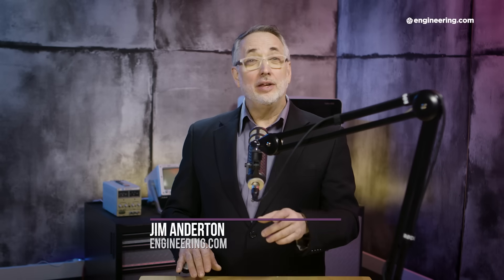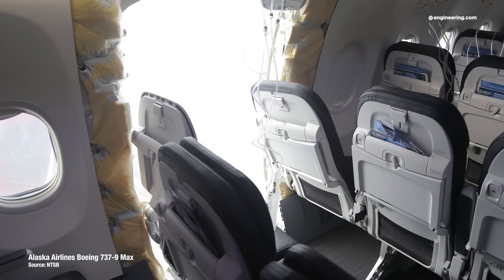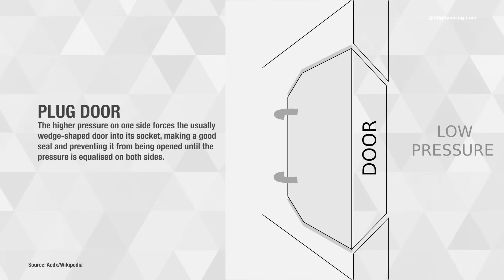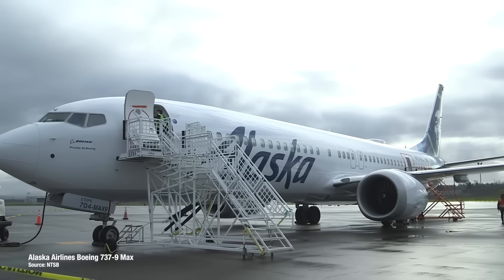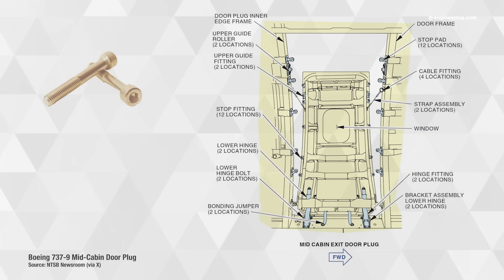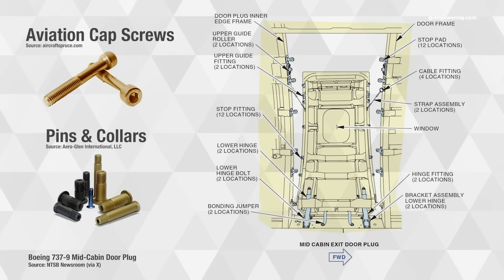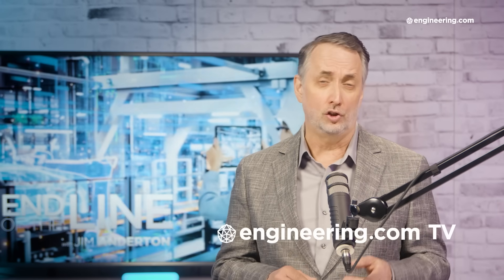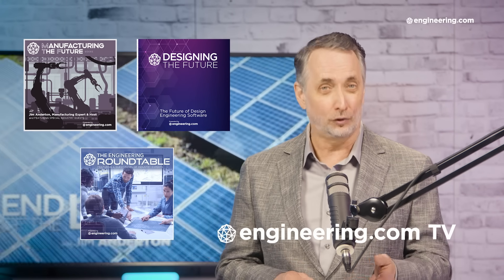The Boeing Issue Isn’t About Bolts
The recent failure of a plug door in an Alaska Airlines Boeing 737 generated lots of speculation about the cause of this unusual failure. As is frequently the case when components fall off aircraft, fasteners were immediately brought into question.

Whether or not the plugs were positively fastened to the airframe is still in question, but the mainstream media refers to all aviation fasters as “bolts,” and frequently implies that fasteners are the primary restraining force against cabin air pressure.

While missing fasteners could definitely allow the plug to shift, screws don’t hold back the pressure; the design of the plug does.

*STEM GAMES:*
Play some fun engineering-based STEM games on engineering.com: